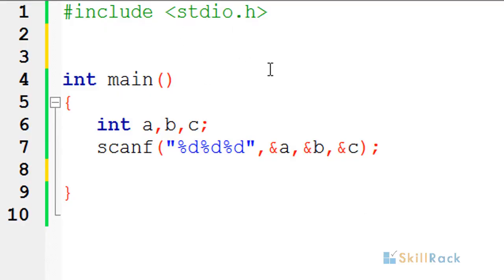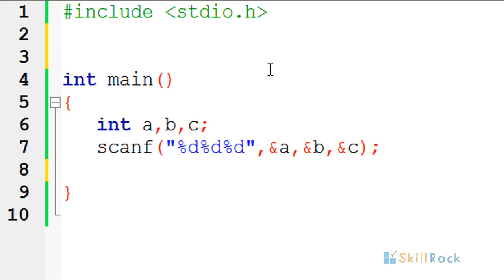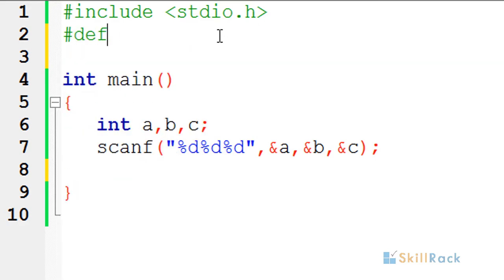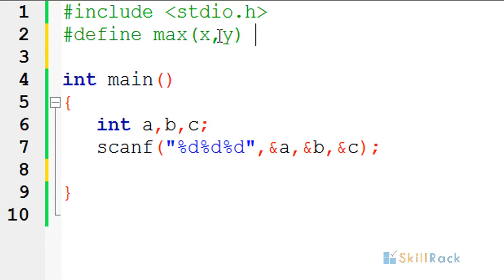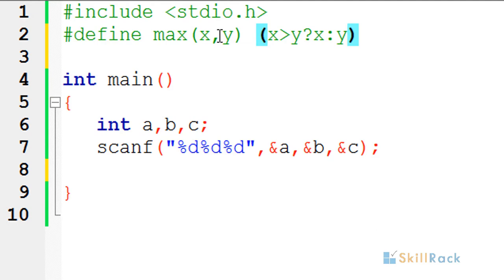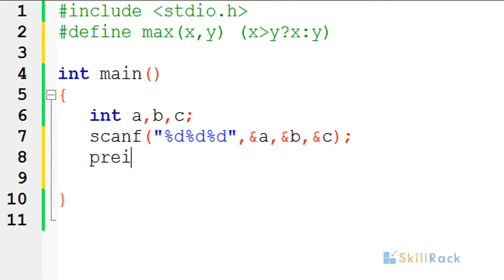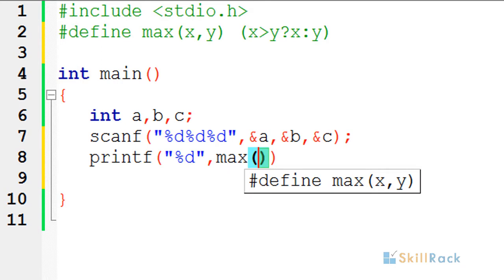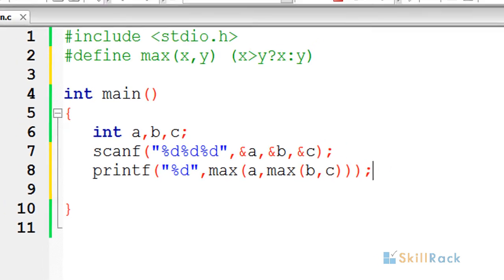Maximum of Three Numbers using MACRO